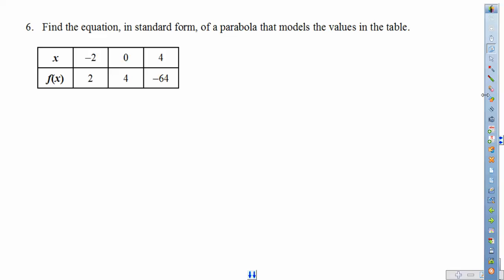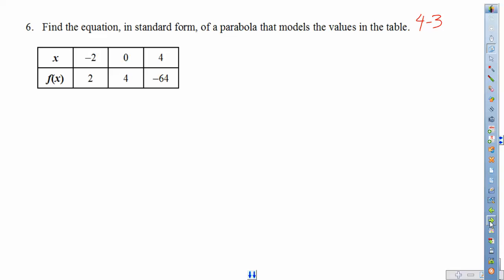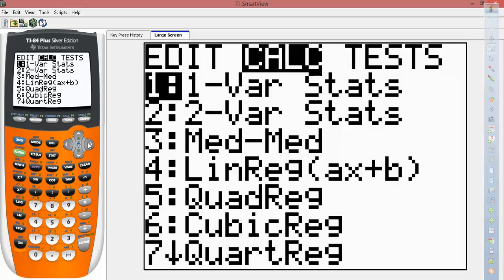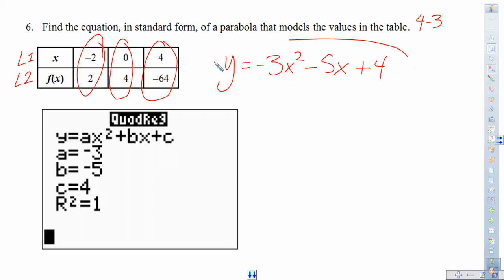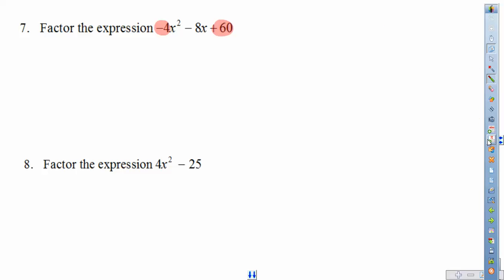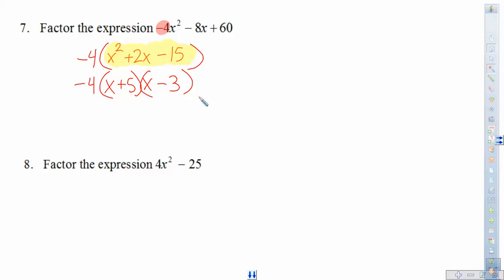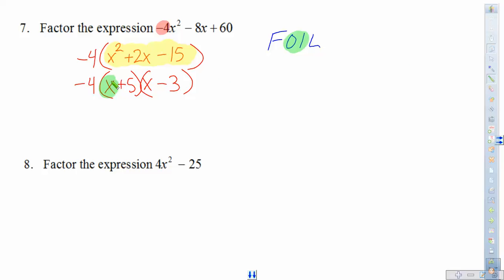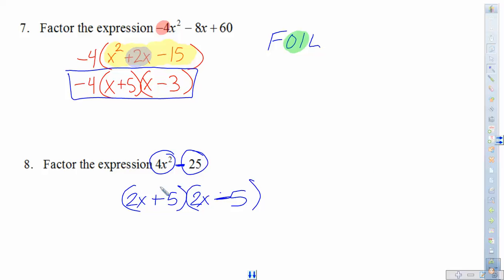Unit 4 Review Part 3